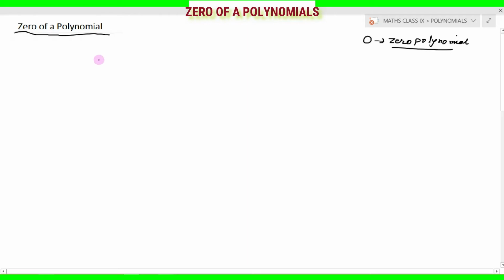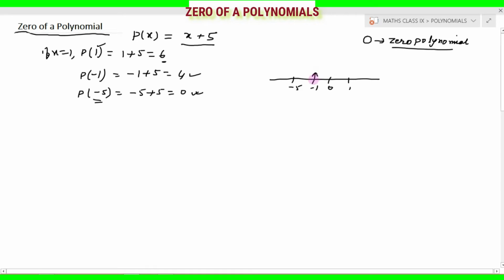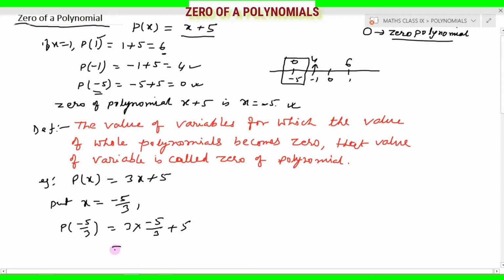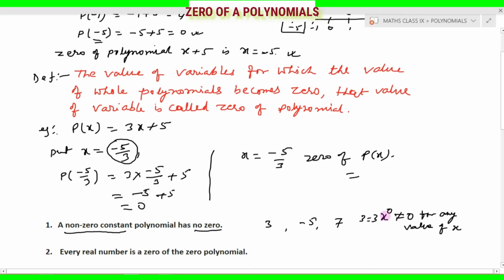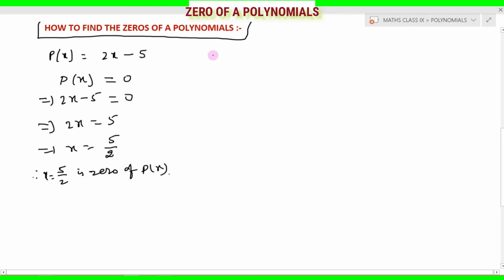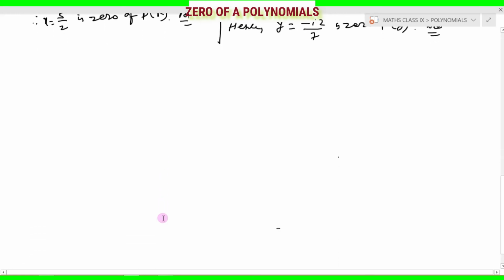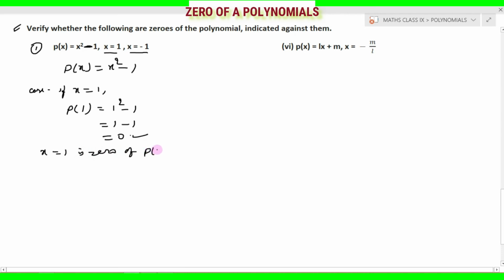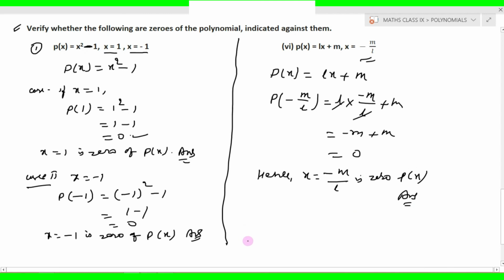ZERO OF A POLYNOMIAL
POLYNOMIALS :- Students will able to understand the concept of " ZERO OF POLYNOMIAL" and HOW TO FIND THE ZERO OF POLYNOMIALS.